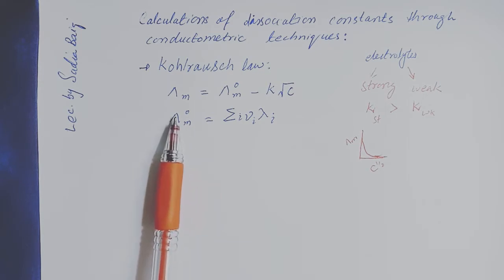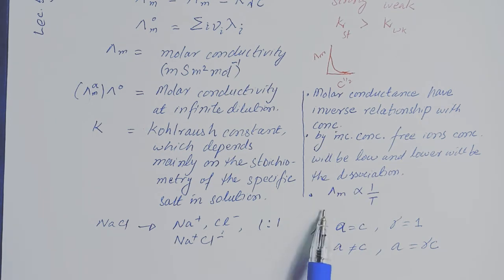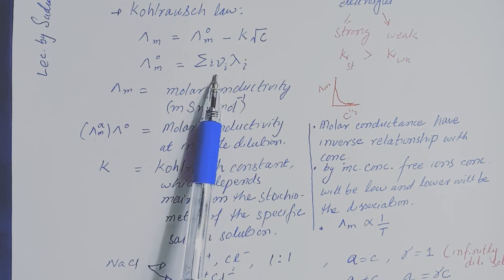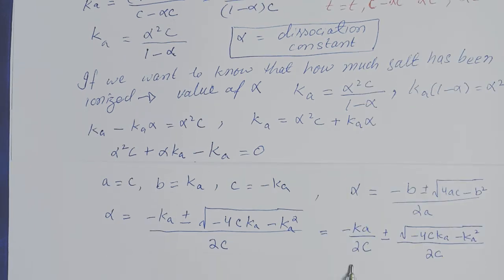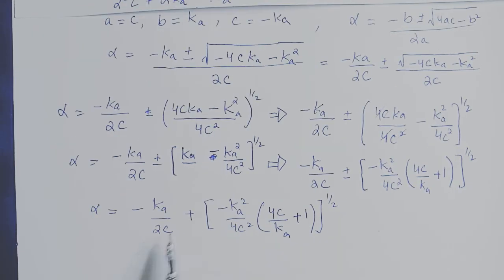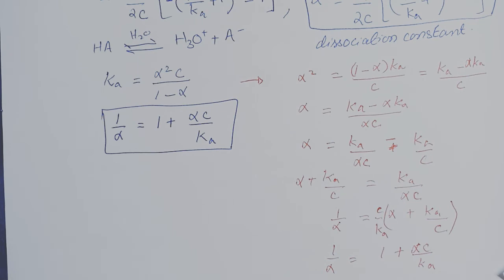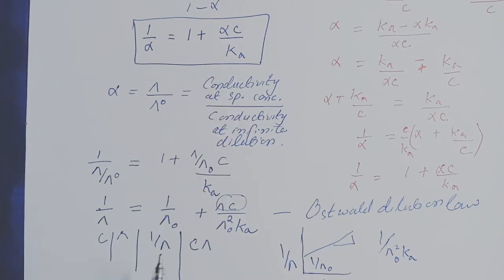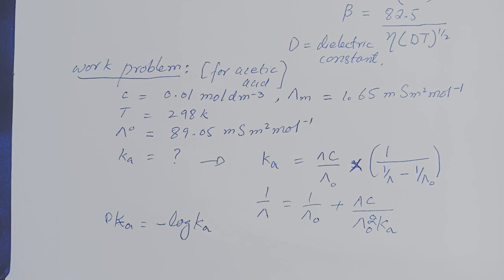Calculations of dissociation constants by conductometric data.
Kohlraush law
Molar conductivity
degree of dissociation
Weak electrolytes
Strong electrolytes
Ostwald dilution law
Arrhenious ostwald equation
mathematical derivation of relation of alpha and ka
Shelousky equation for strong Electrolytes.